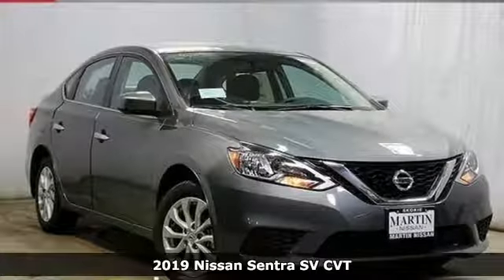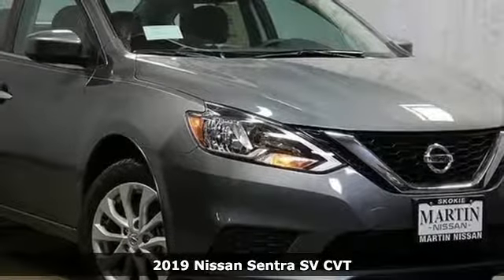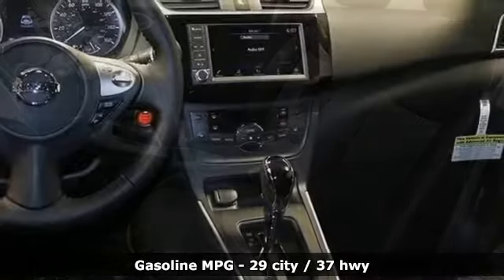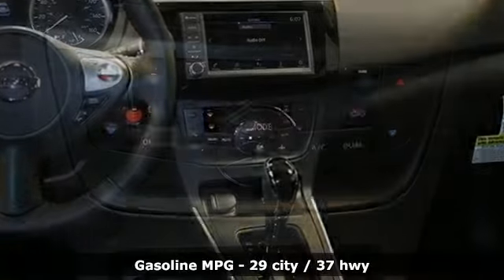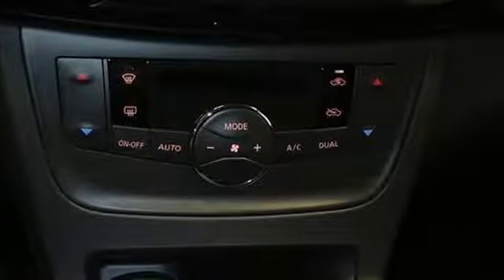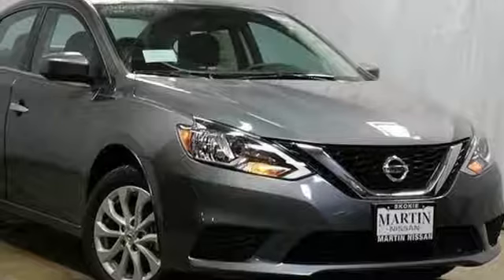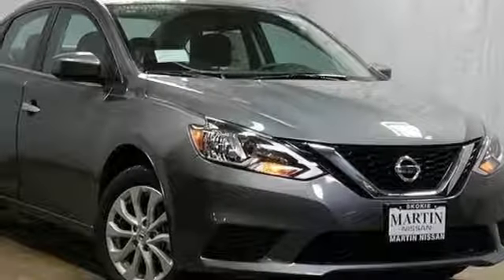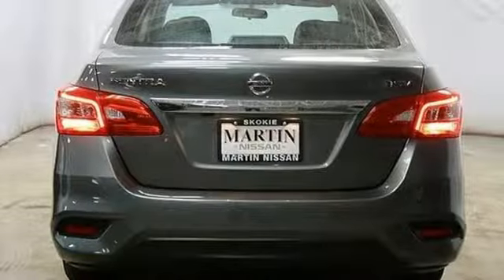New 2019 Nissan Sentra Skokie IL Chicago, IL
Year: 2019
Make: Nissan
Model: Sentra
Trim: SV
Engine: 4 Cyl - 1.8 L
Transmission: Variable
Color: Gun Metallic
Interior: Charcoal
Stock #: N9622
VIN: 3N1AB7AP6KY230446
pHome of the Lifetime Oil Change and Tire Rotation Program. Call today for details./p pThis Nissan includes: /pli[M92] HIDE-AWAY TRUNK NET/lili[L92] CARPETED FLOOR MATS W/TRUNK MAT (PIO)ulliFloor Mats /li/ul/lili[B92] BODY COLORED SPLASH GUARDS/lili[C03] 50 STATE EMISSIONS/li*Note - For third party subscriptions or services, please contact the dealer for more information.*brpJust what you've been looking for. With quality in mind, this vehicle is the perfect addition to take home. You've found the one you've been looking for. Your dream car./ppThe Nissan Sentra SV will provide you with everything you have always wanted in a car -- Quality, Reliability, and Character./p

Our Sales Hours Are:

9:00 am to 9:00 pm Monday through Friday

9:00 am to 6:00 pm on Saturday

Address:
5240 Golf Road